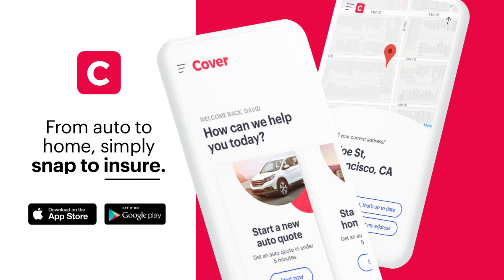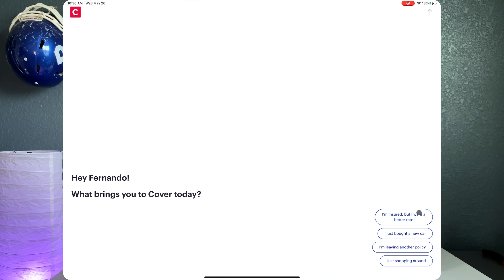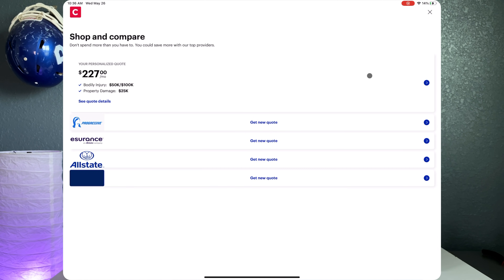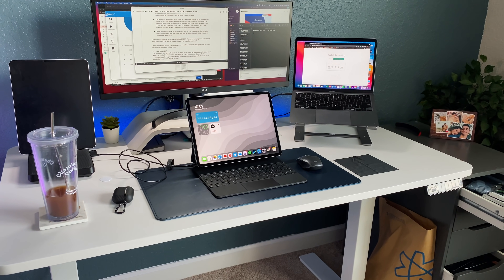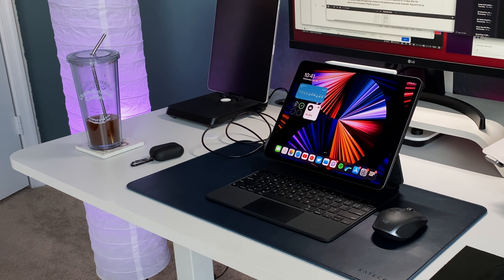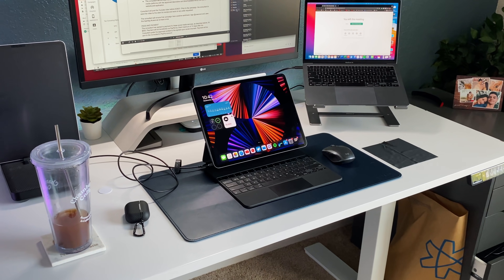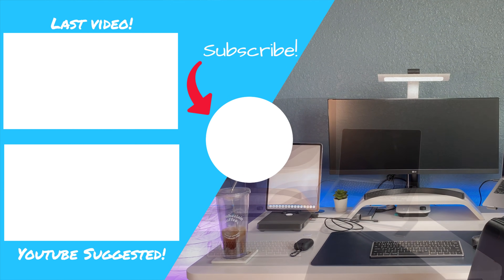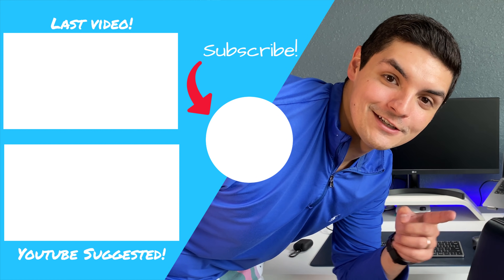M1 iPad Pro One Week Later: Only Computer You Need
Intro 0:00
Sponsored Ad 0:15
M1 iPad One Week Later 1:45
Conclusion 8:30

Hi everyone! Thanks so much for clicking on this video! I wanted to give everyone my thoughts on the iPad Pro since i have been using it for 7 days as my main computer! Thanks to Cover again for helping with this video!